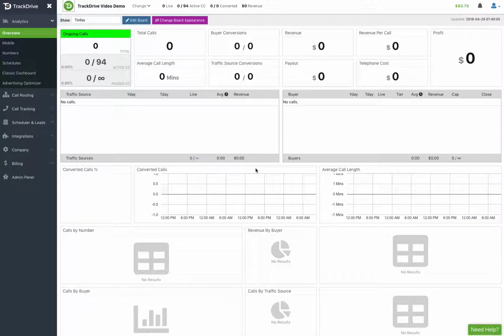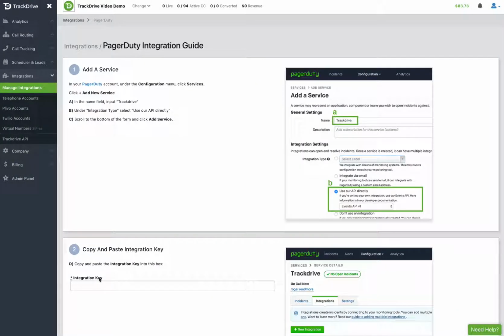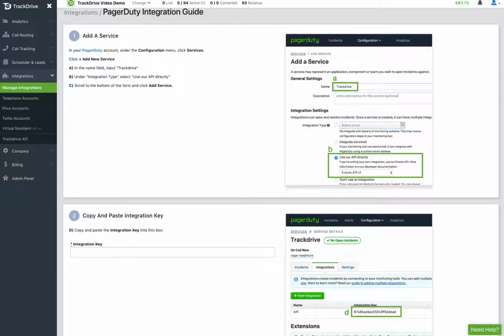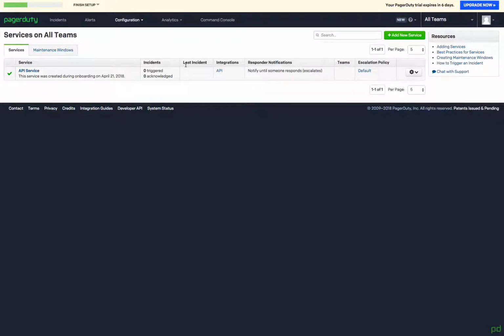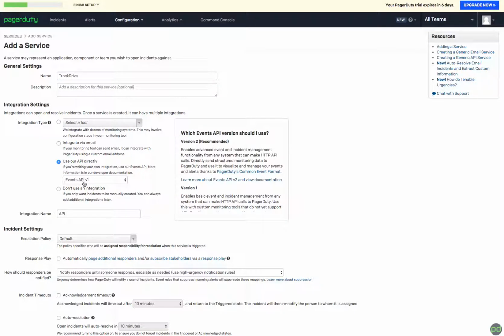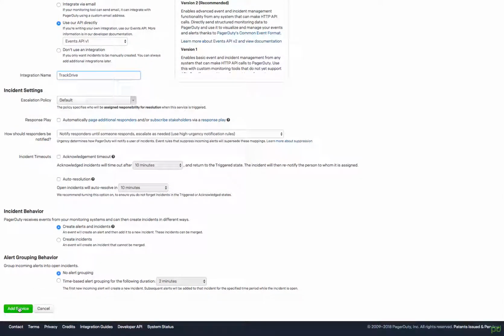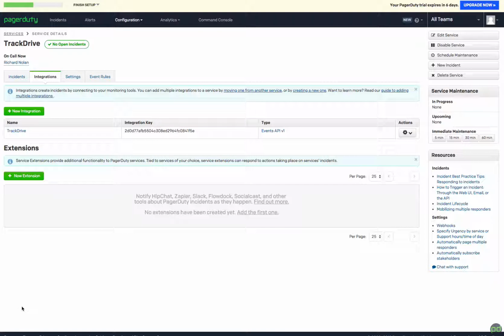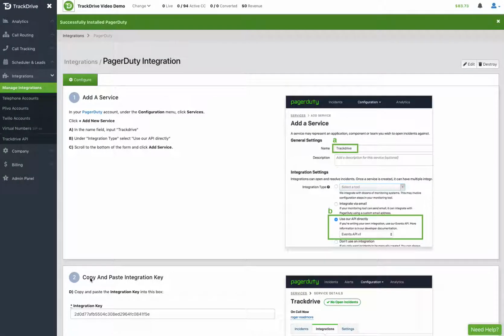TD V2 PagerDuty Integration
This video discusses how to Integrate PagerDurty to your TrackDrive Version 2 Platform.